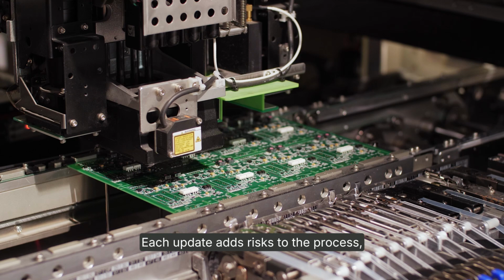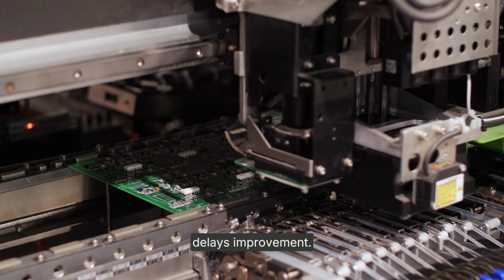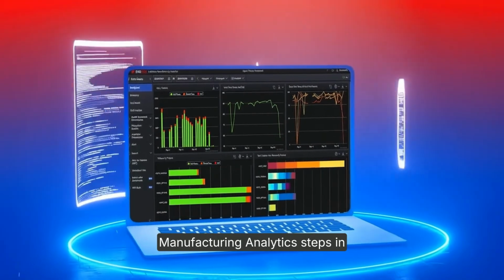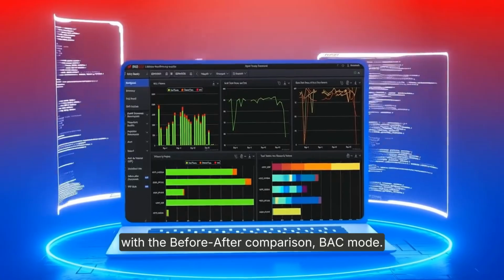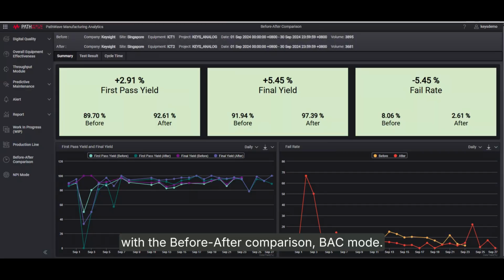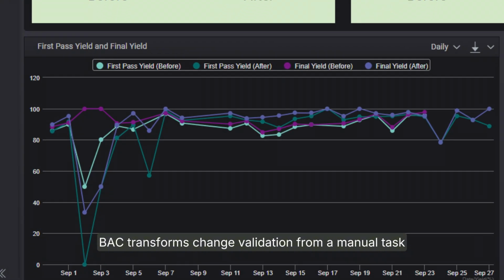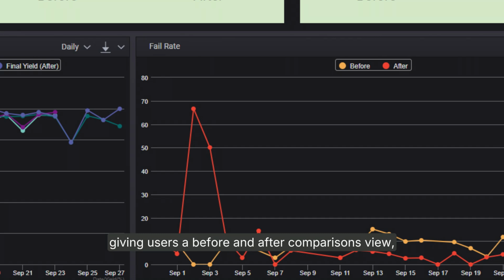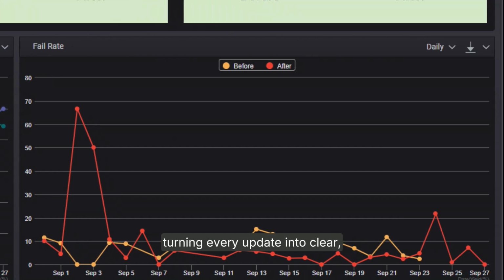PathWave Manufacturing Analytics: Revolutionizing Change Validation with Before-After Comparison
In high-mix manufacturing, even small fixture updates, software revisions, or process changes can significantly impact test performance. Yet validating these changes often requires time-consuming manual analysis and fragmented data comparison.

The Before-After Comparison (BAC) module in Keysight PathWave Manufacturing Analytics (PMA) provides an automated, structured, and visual way to compare test outcomes before and after any engineering change. With real-time data insights, engineering and quality teams can quickly detect shifts in yield, failures, and performance trends, reducing debug time and accelerating root cause analysis.